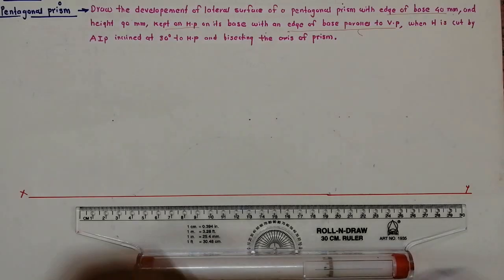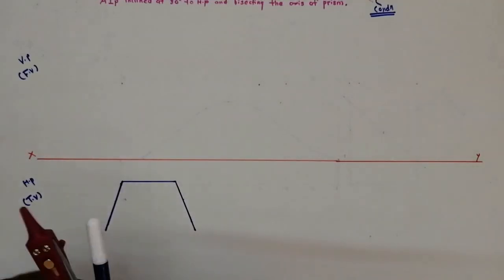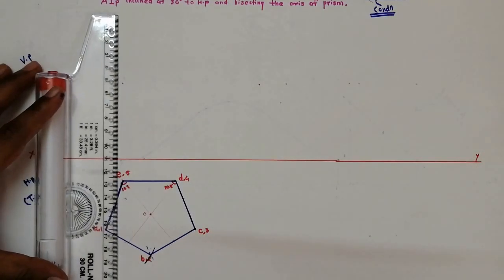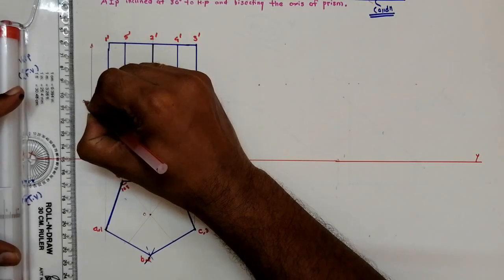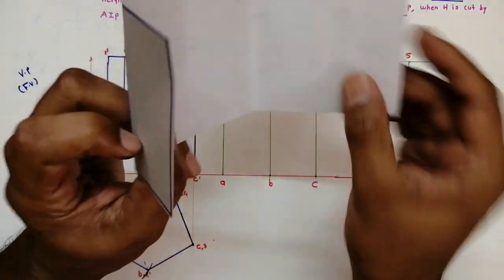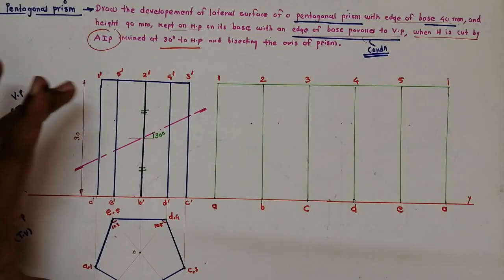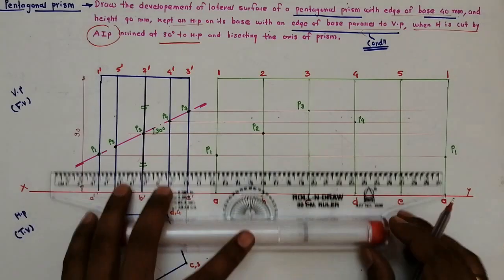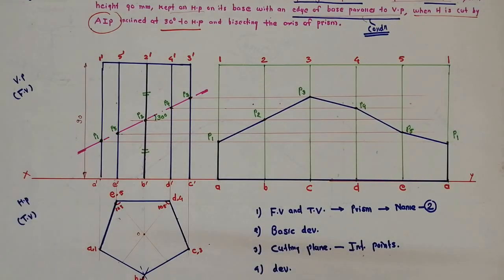Unit 6 -Development of Lateral Surfaces -Part 2- Development of Pentagonal Prism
This video will explain the Parallel Line Development Method for Pentagonal Prism.